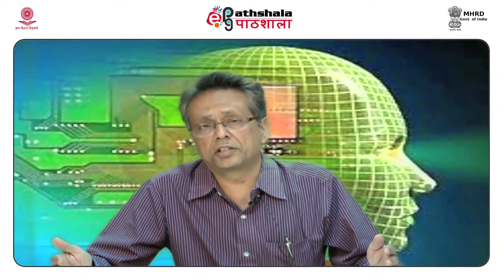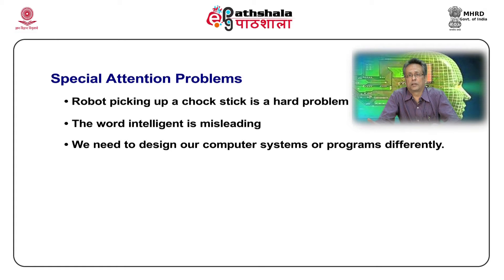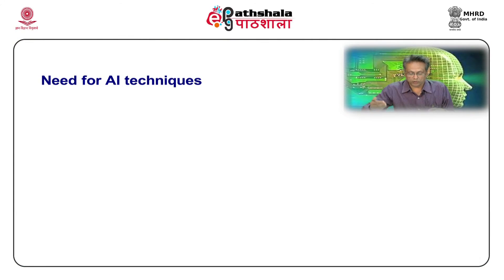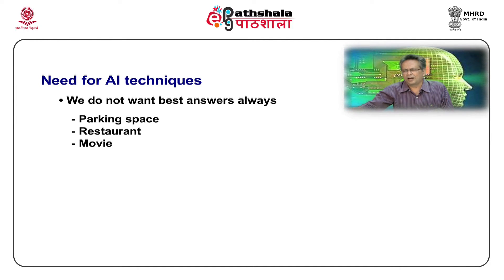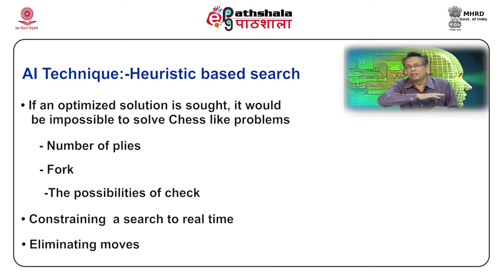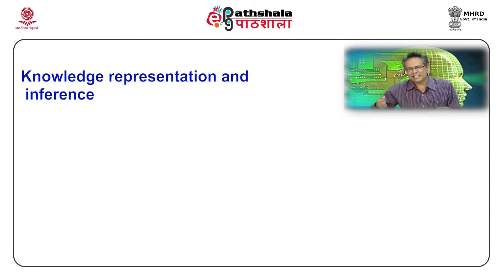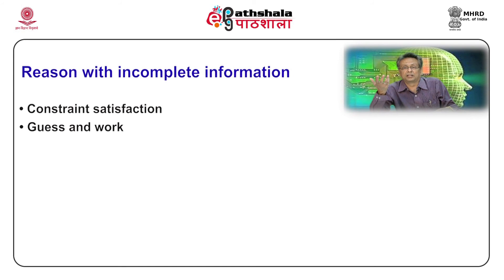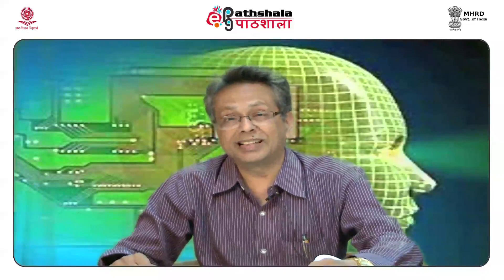What is AI, what is an AI technique, which problems need AI attention?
Paper: Artificial Intelligence
Module: What is AI, what is an AI technique, which problems need AI attention?
Content Writer: Dr. Bhushan Trivedi